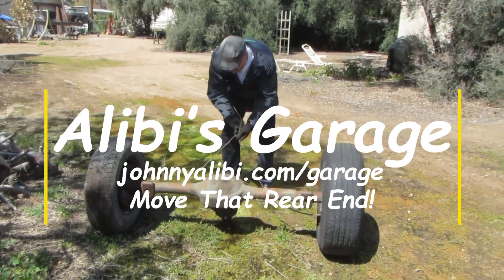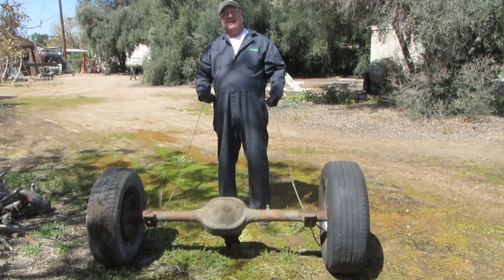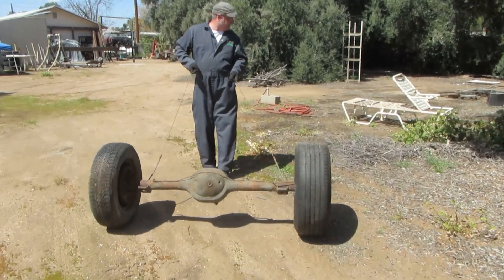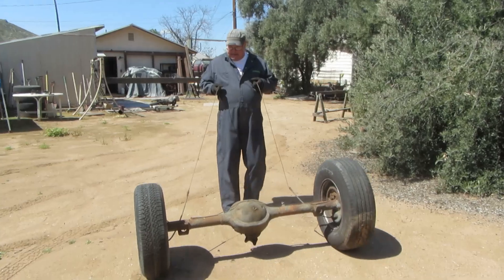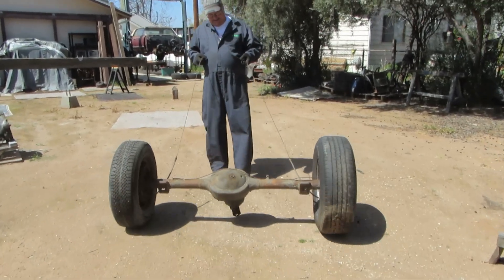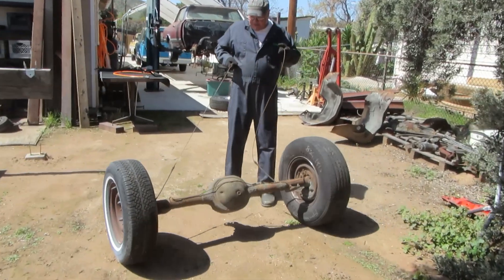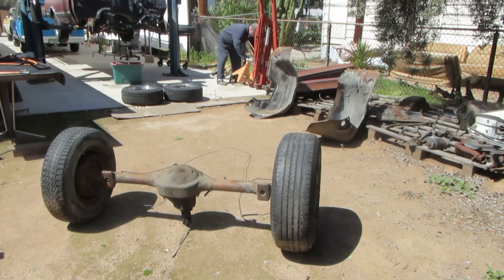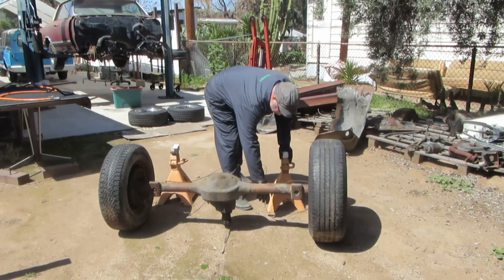Move That Rear End